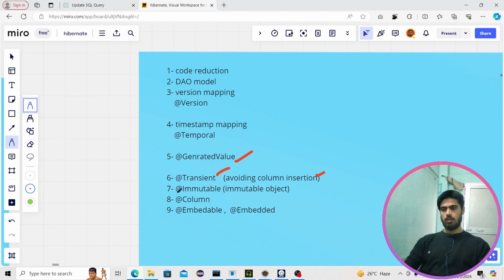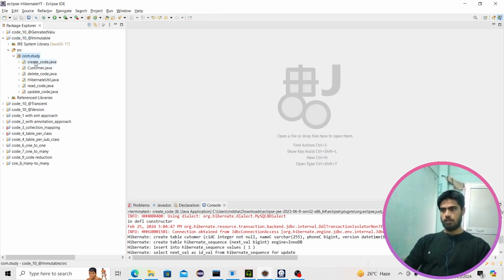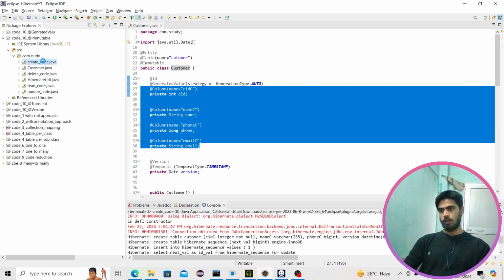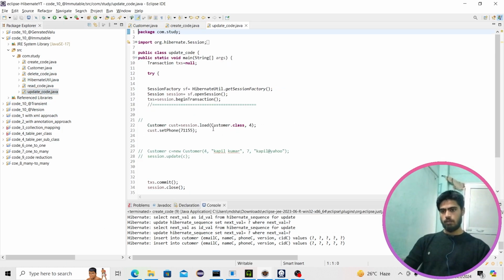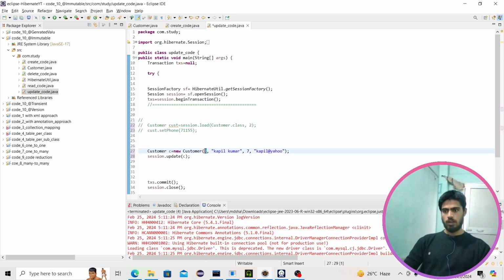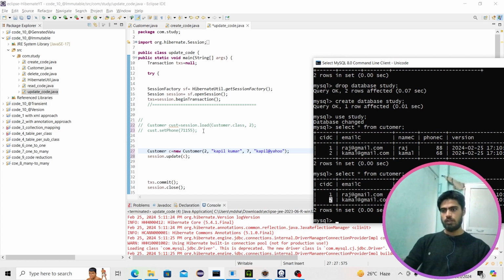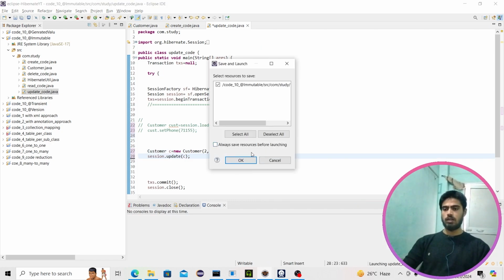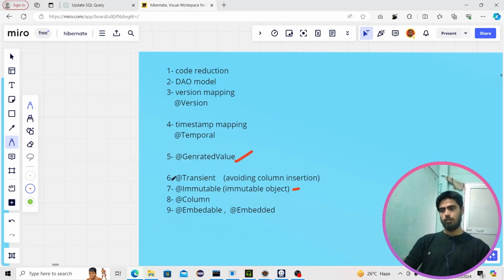Immutable class with @Immutable Hibernate 2024 #25